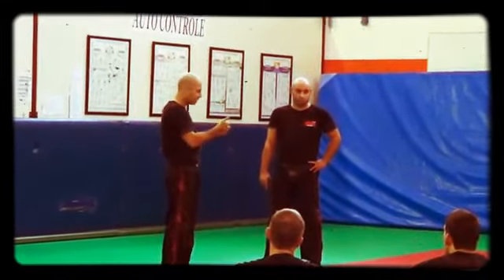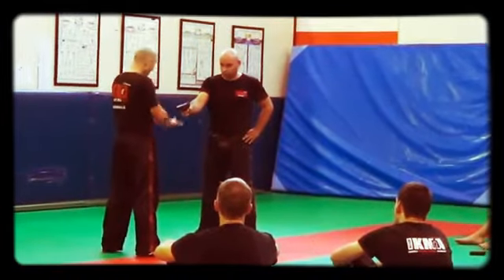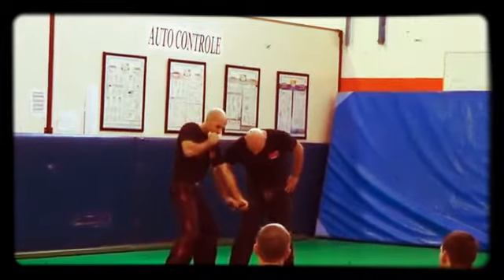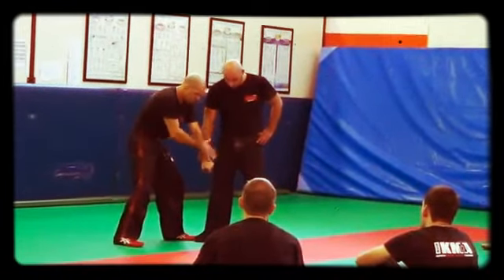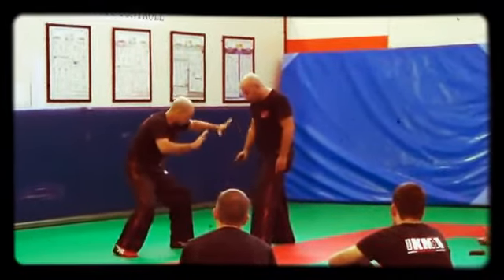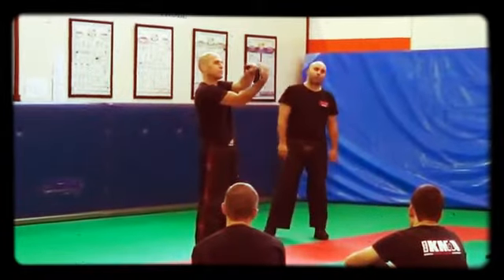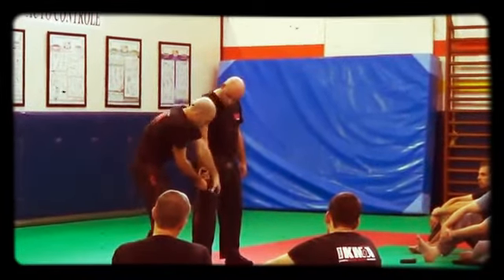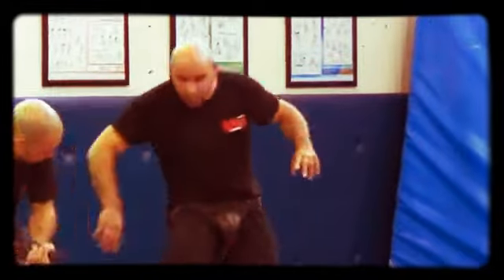Defending Pistol Threat from the Front with Shachar Izraeli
Defending a Pistol Threat from the Front with Shachar Izraeli